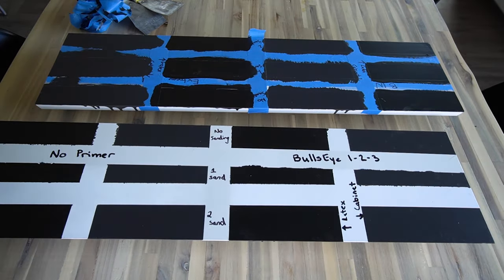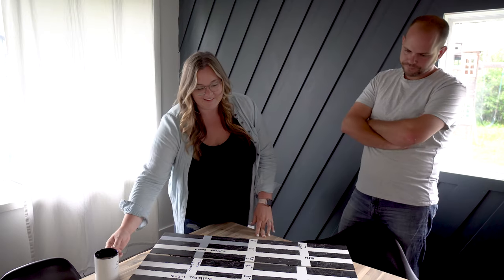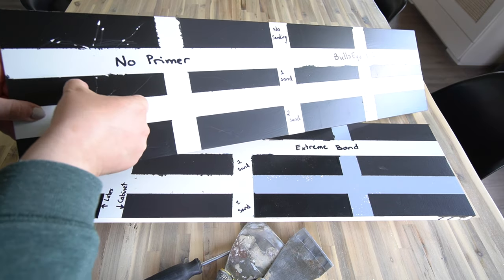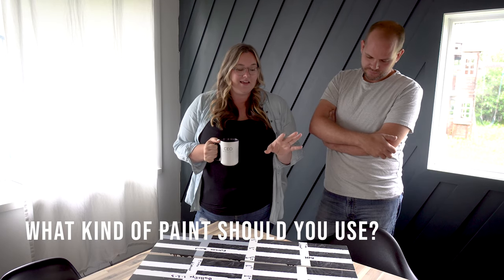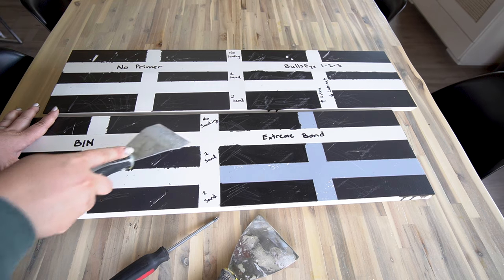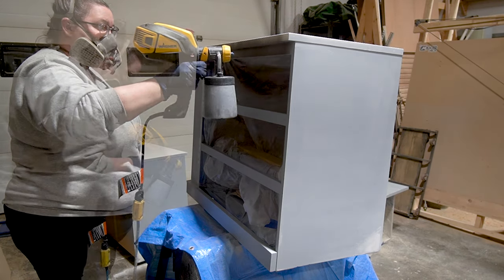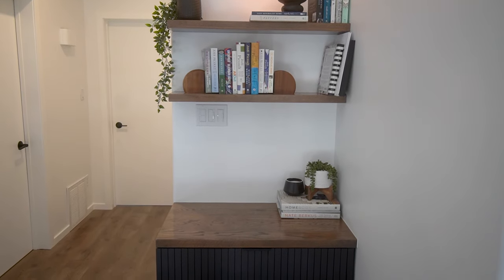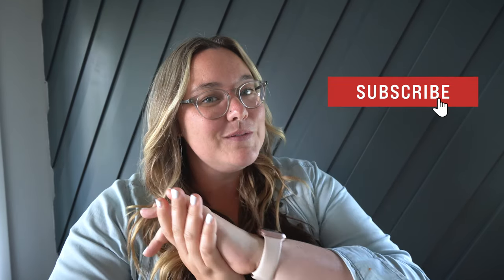How To Paint Ikea Furniture | IKEA Malm Dresser Hack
Check out this video to see the best paint process to use when paint IKEA furniture! It goes through primers, paint type and prep work to get the best finish!

Drawer Pulls
Stain on Oak Pieces
Top Coat on Oak Pieces
Air Strike cordless brad nailer
Cordless Drill and Impact
Kreg R3 Pocket Hole Jig